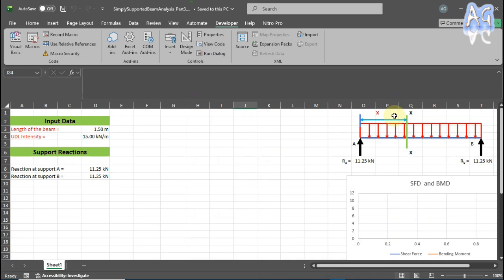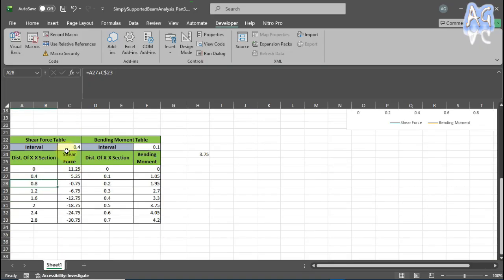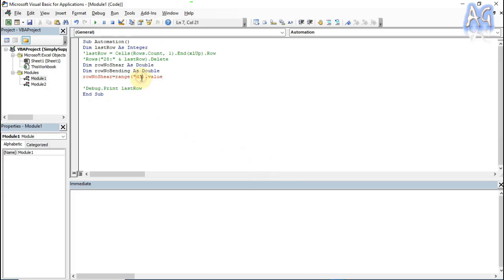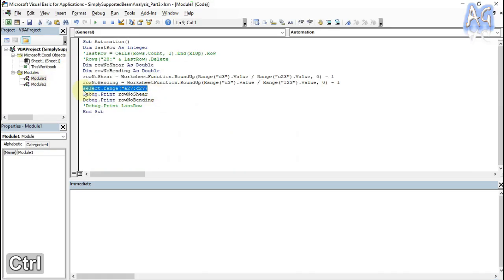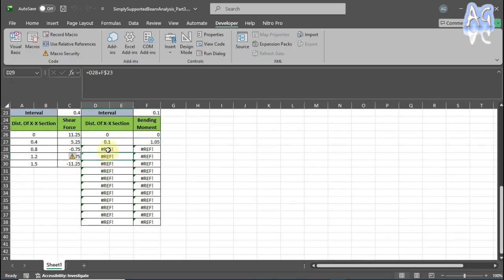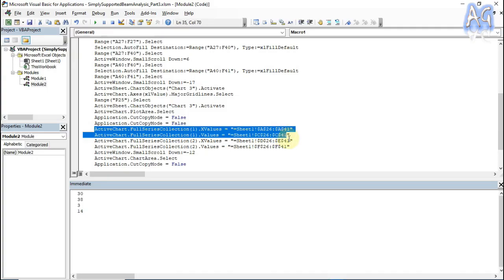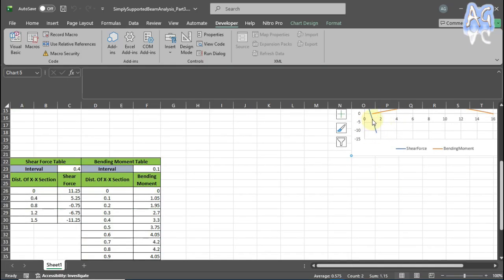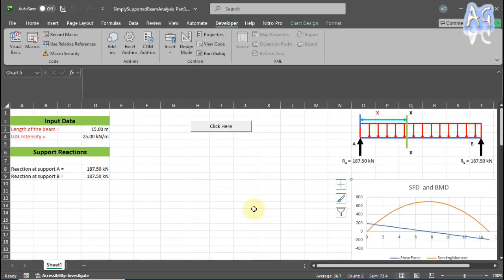Simply Supported Beam Analysis (Automation using EXCEL VBA) in Excel Part 3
In this video, I demonstrate how to automate the entire process using Excel VBA.
The topics covered in this video are:

00:00:00 — Introduction
00:09:13 — Applying AutoFill using VBA
00:26:30 — Updating Chart Data using VBA
00:33:30 — Adding a Button in Excel
00:35:20 — Automatically Calling a VBA Subroutine